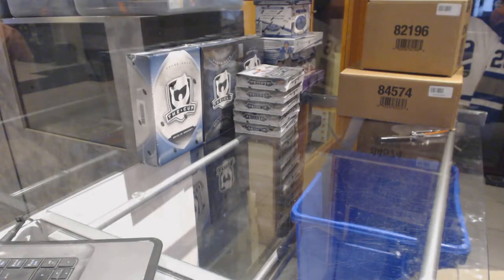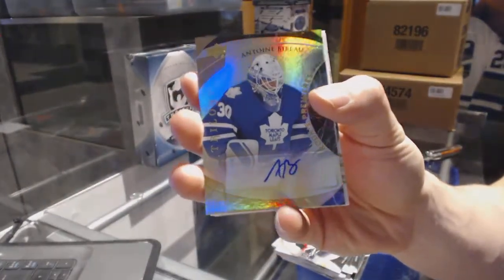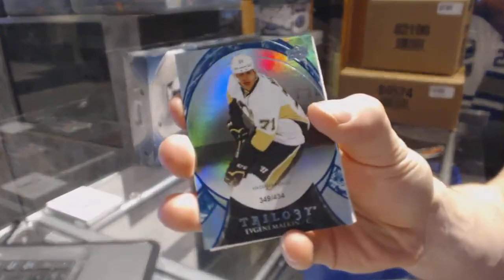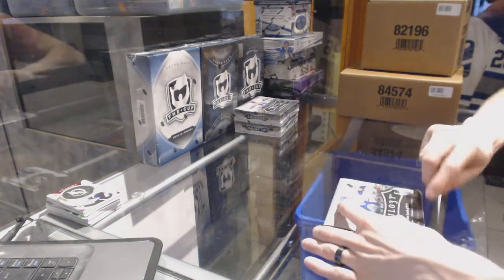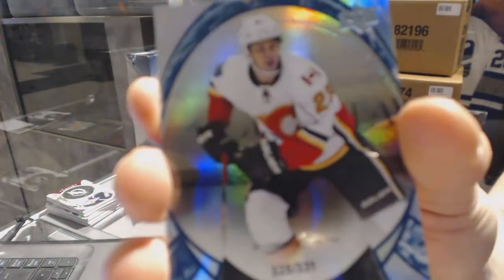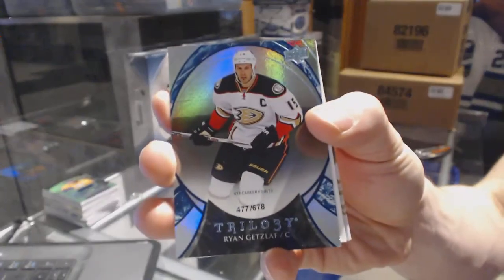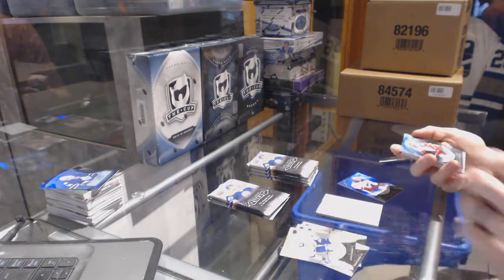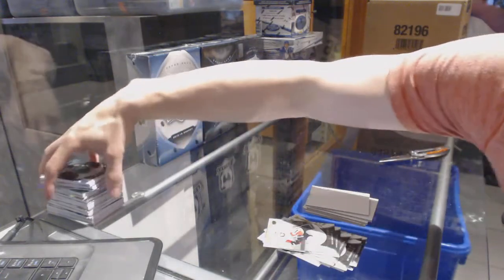15-16 Upper Deck Trilogy 5 Box Half Case Hockey Break - C&C GB #6710